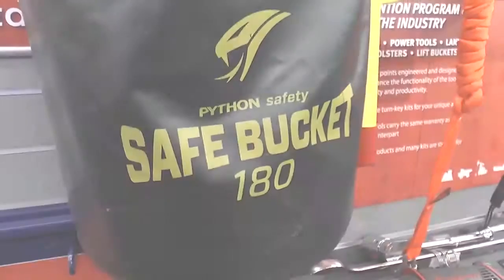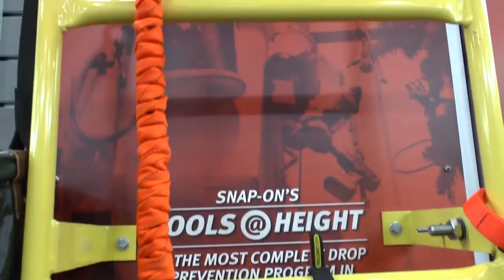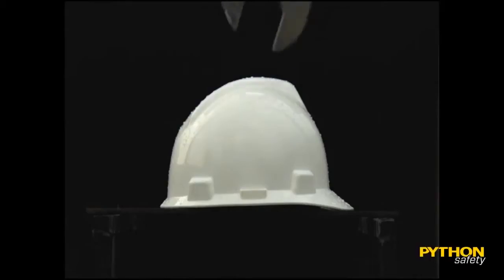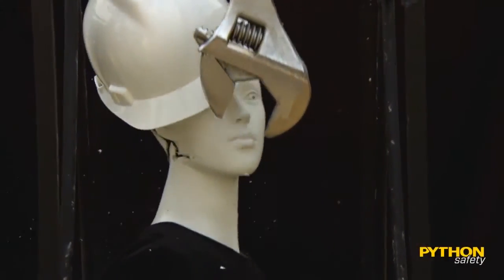Snap-On Aims High With Tools @ Height Program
John Martell from Snap-On Industrial Brands discusses the company's revolutionary new Tools @ Height Program, an initiative created to increase safety and help eliminate on-the-job injuries. The third most common occurrence of death in the workplace